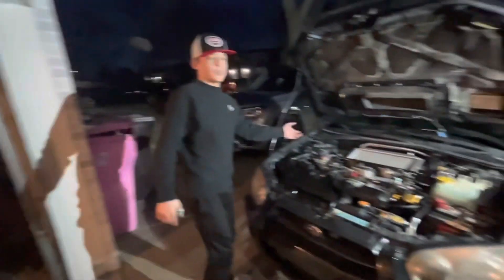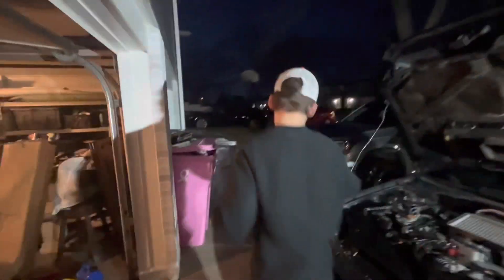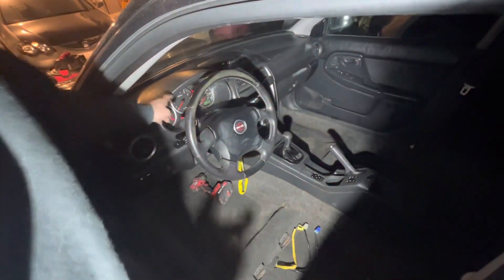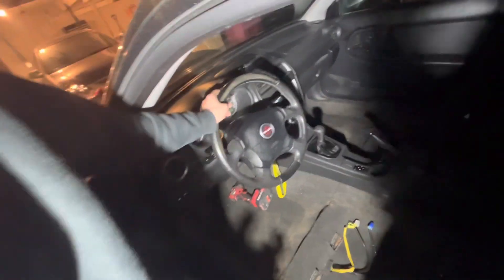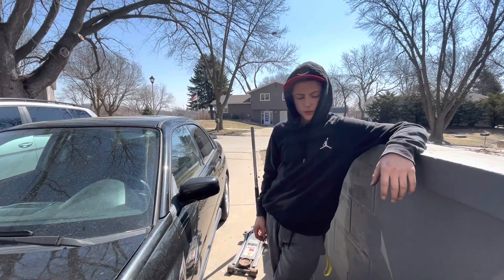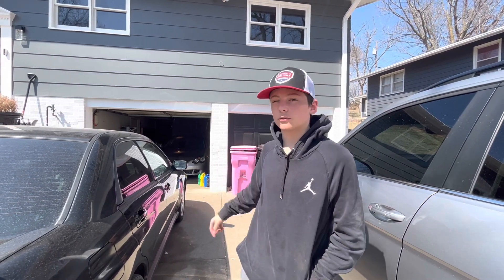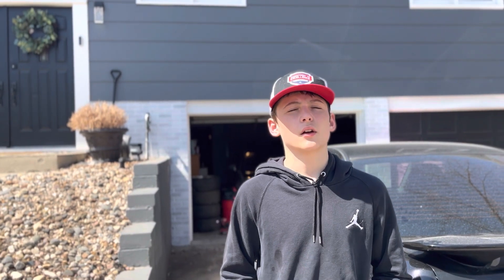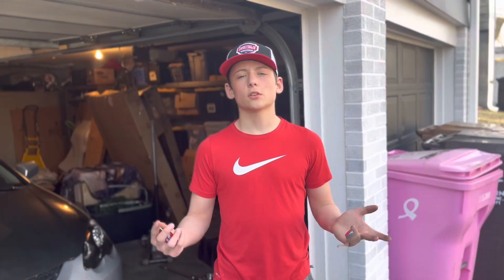JUST GOT A WRX FOR MY 16TH B-DAY | Spacers, Quick ￼Release Steering Wheel Install And More